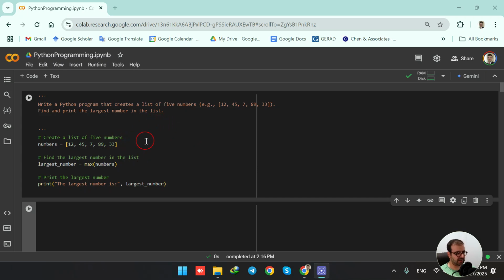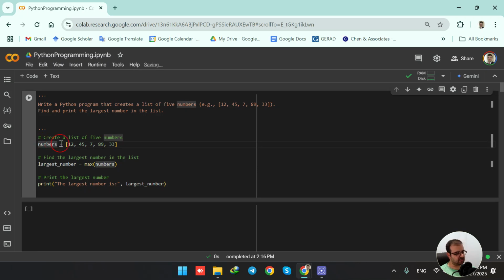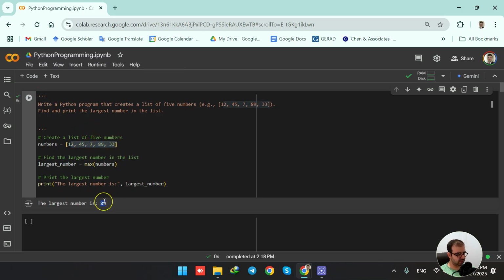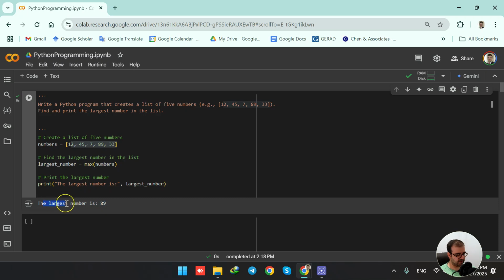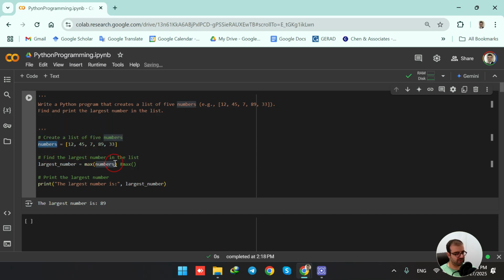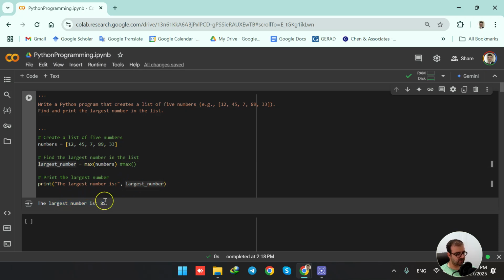Python Magic: Find the Biggest Number in Seconds! 🔥